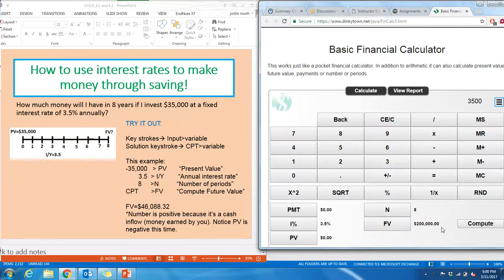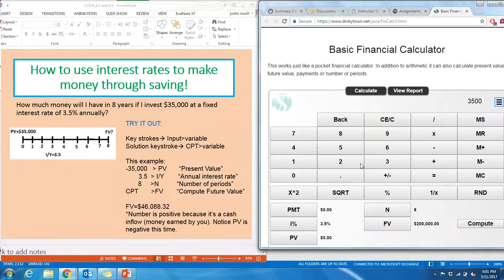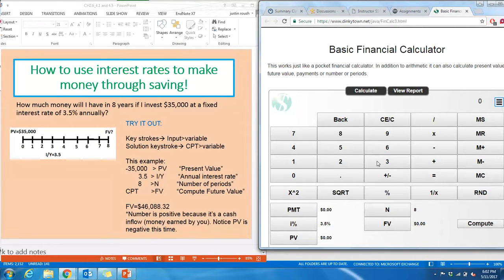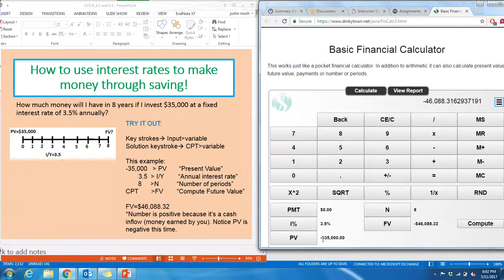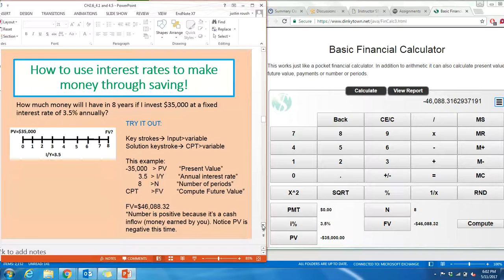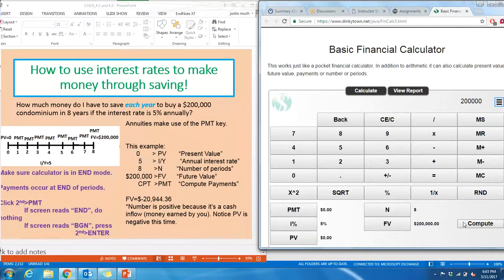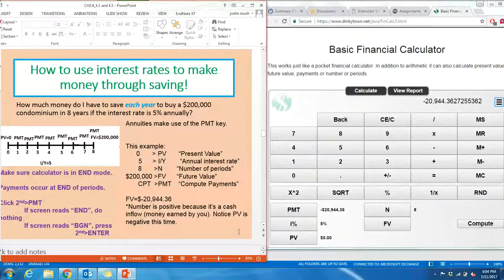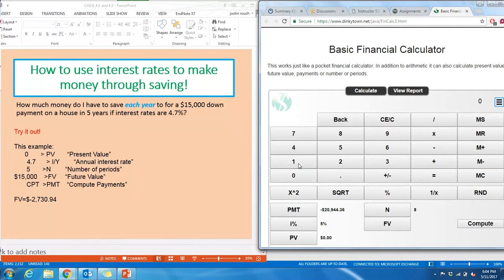Calculator Solutions to Lecture